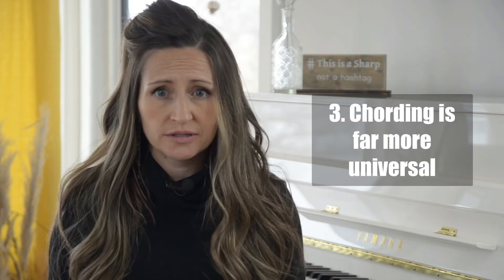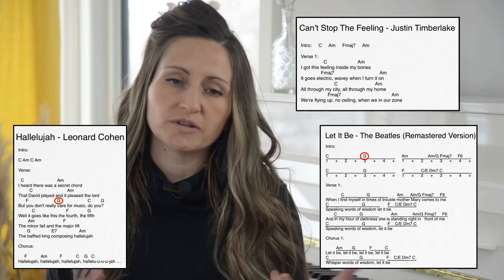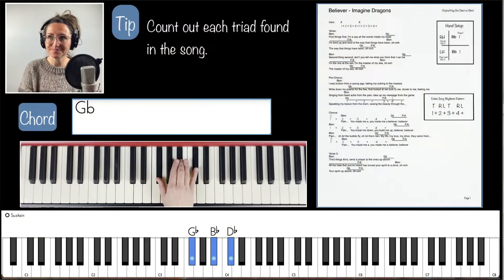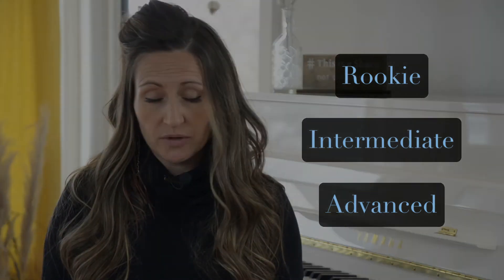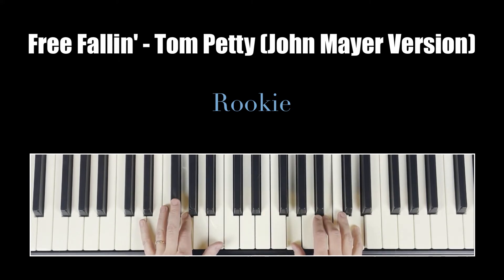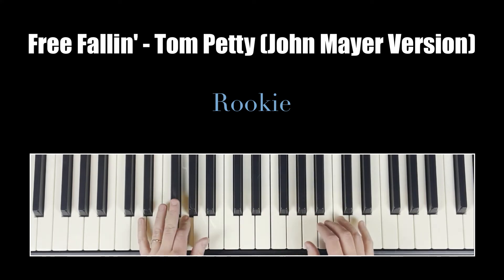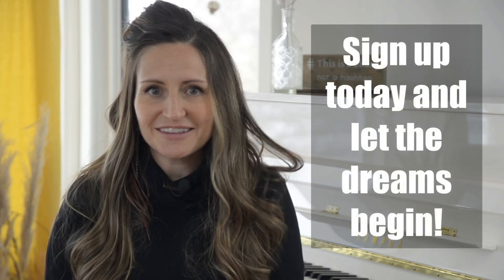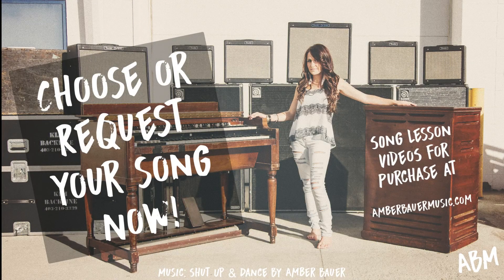Amber Bauer Music's Song Lesson Promo Video - Learn How to Sing and Chord Your Fav Songs on Piano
Learn how you can learn to sing and play piano along to your favourite songs in WEEKs NOT years, for a fraction of the price of Private Lessons. By choosing a song you love and learning to chord it out, instead of reading hundreds of confusing melody notes on a musical staff.

Each song lesson video is broken down into Rookie, Intermediate and Advanced Steps, making it useable for all skill levels, as each provides a self-contained way to perform and enjoy what you’ve learned. No prior experience necessary.